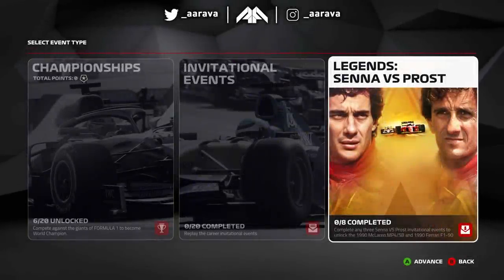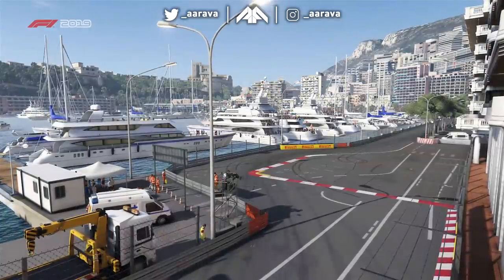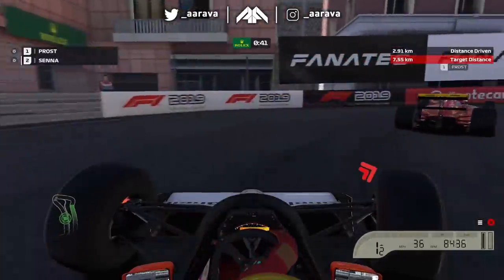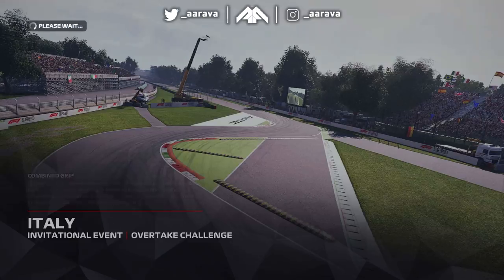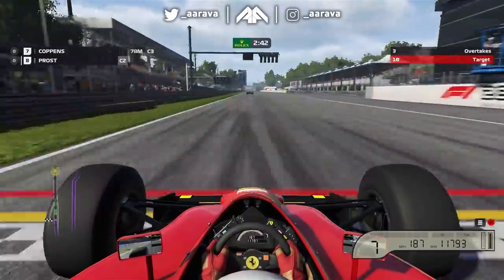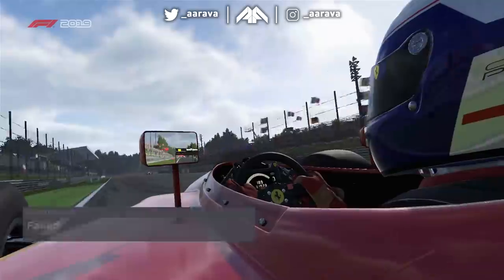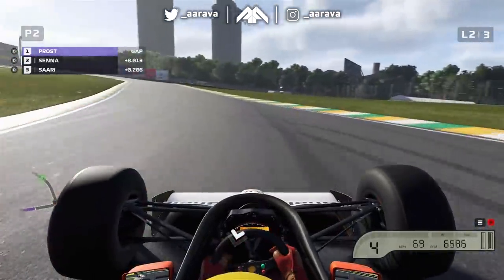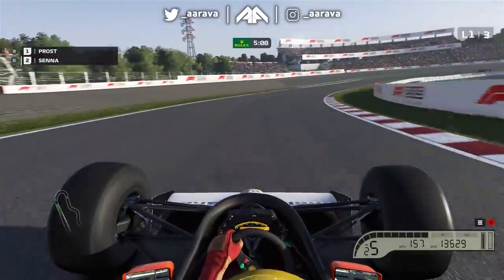PLAYING NEW GAME MODES ON THE F1 2019 GAME! (AND FAILING) - Senna vs Prost Gameplay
Playing NEW GAME MODES on the F1 2019 Game! Senna vs Prost Challenges, done badly and failing at them slightly.